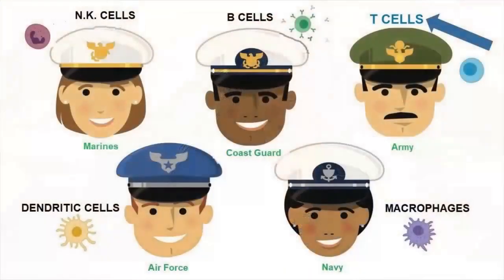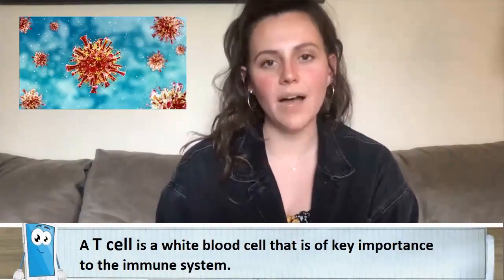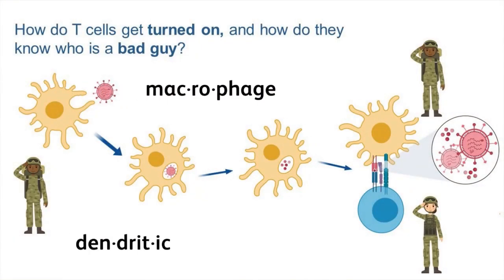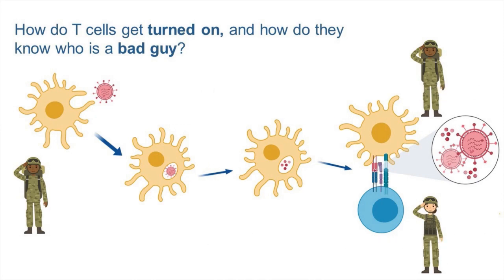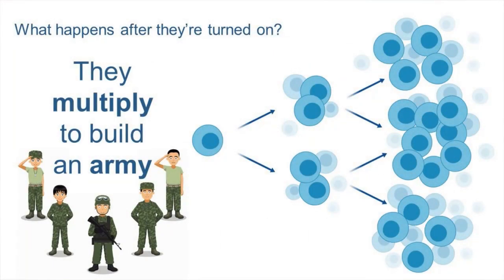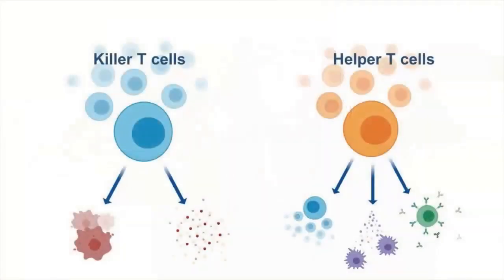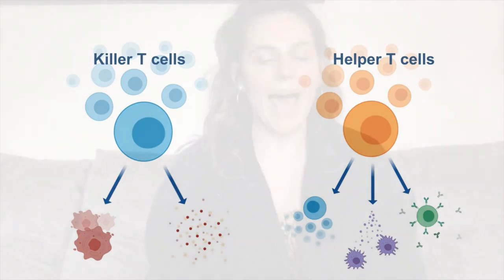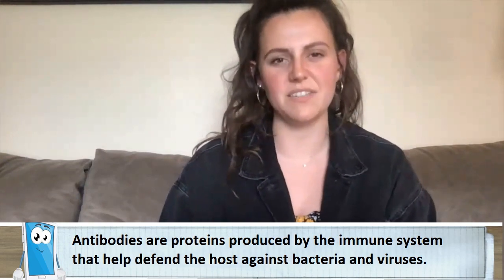How The Immune System Fights Germs / At Home Science for Kids / bite-sized SCIENCE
This lesson teaches the steps the immune system takes to fight germs.
Just in time, parents! Our scientists 🧑‍🔬 are delivering bite-sized SCIENCE, a series of lessons for children 6 yrs old - teens in high school, to educate & provoke their interest in STEM. Tune in!
This video is appropriate for ages 8 yrs - High School